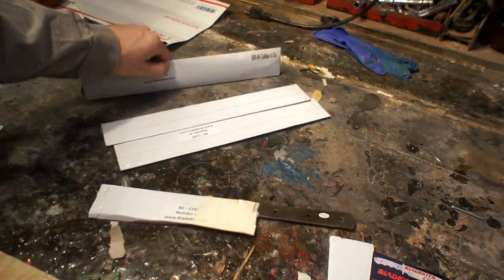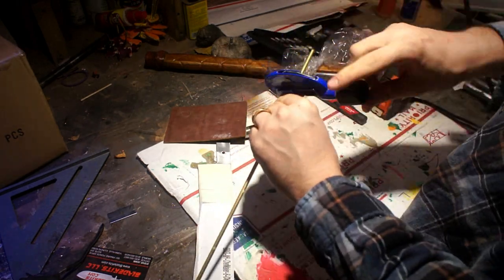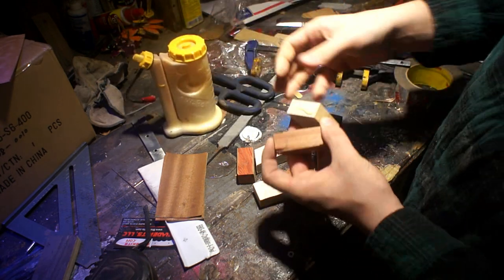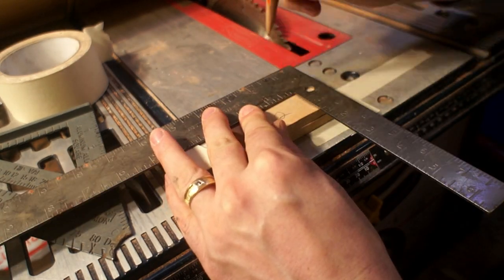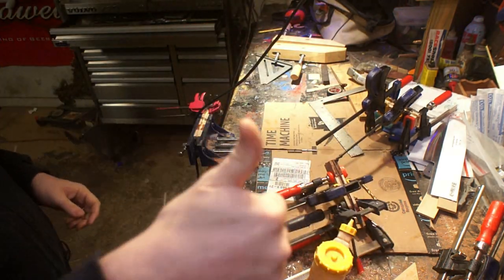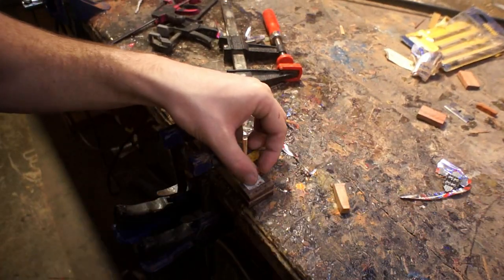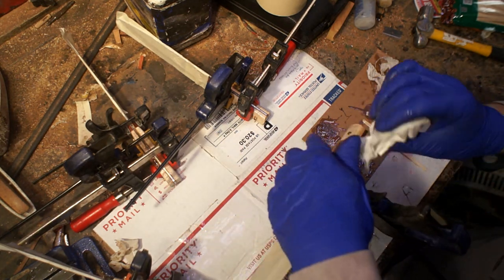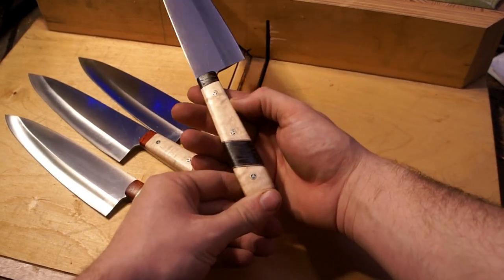Curly Maple Chef's Knives: Xmas For The Brothers and Sisters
In this video I take 4 knife blanks and make some curly maple and hardwood scales for them for family xmas presents. I wanted to make these similar but not identical so I used the same pattern but substituted different exotic hardwoods for the accent pieces. I used osage orange, red heart, black palm, and wenge.